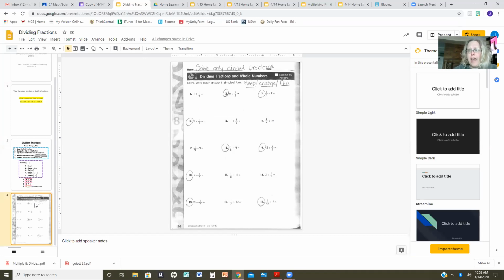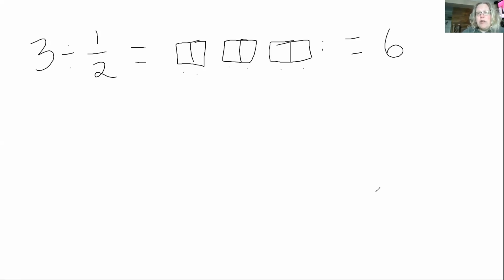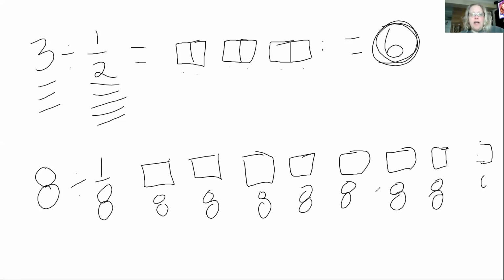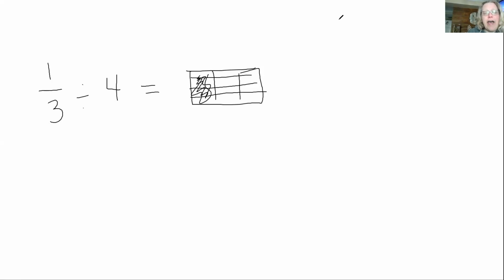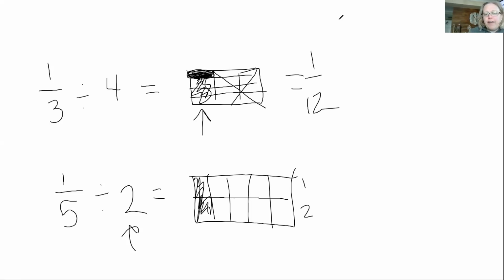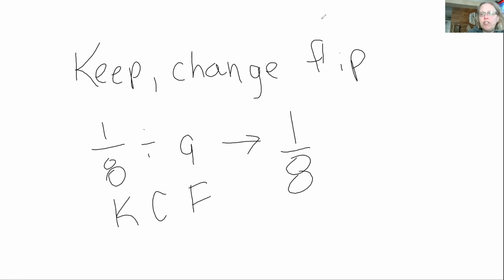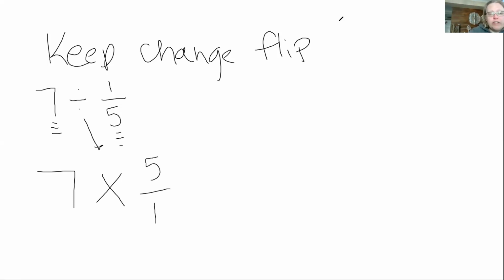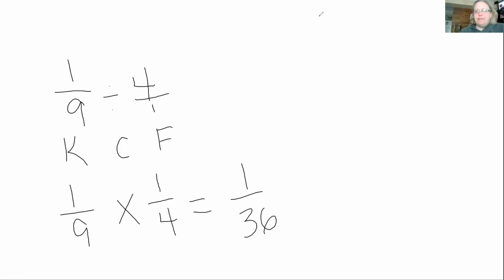Dividing Decimals Lesson Zoom